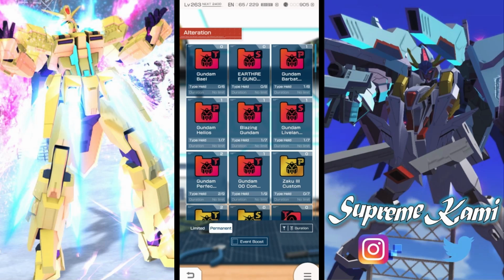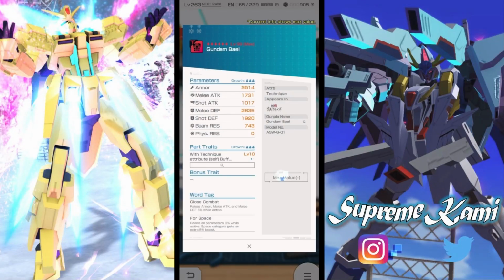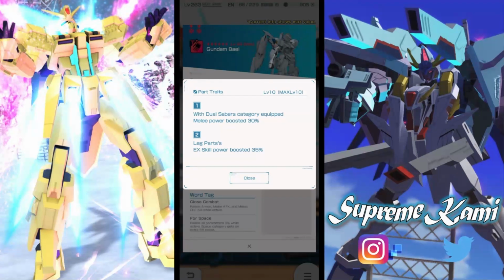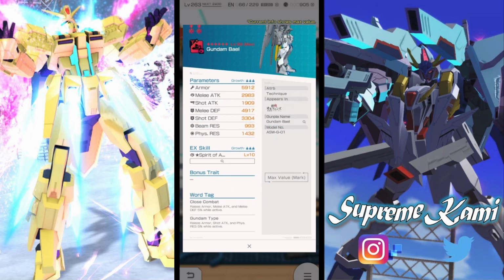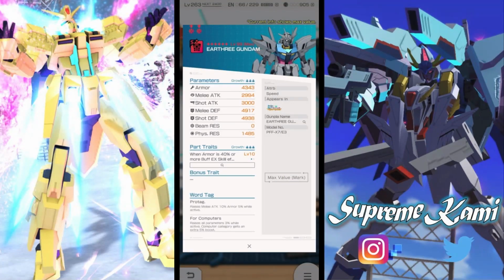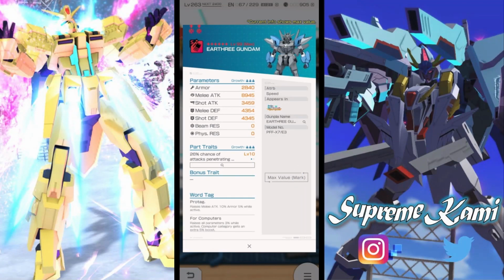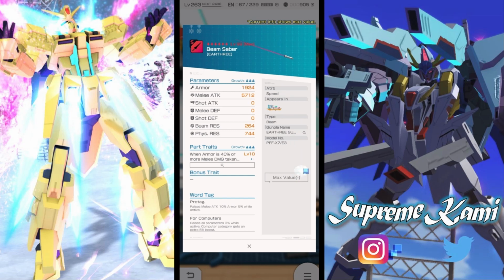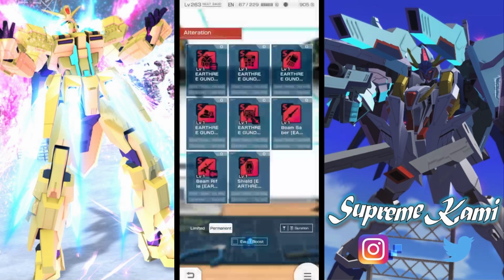Did They Really Just??? - Gundam Bael and Earthree Gundam Alteration Review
These two new standard alterations are better than anticipated.